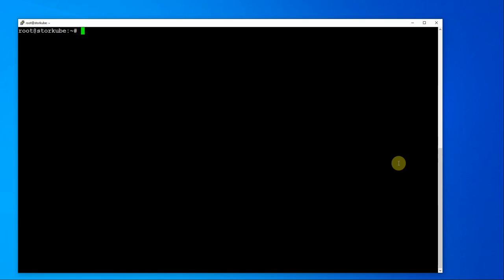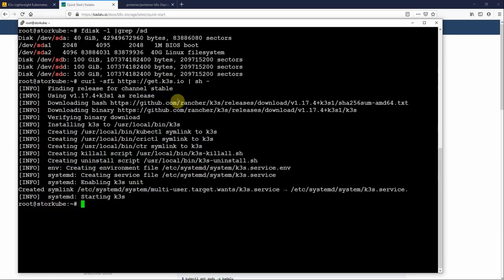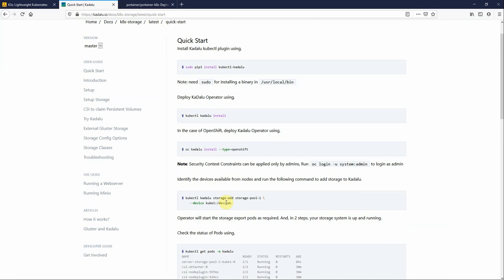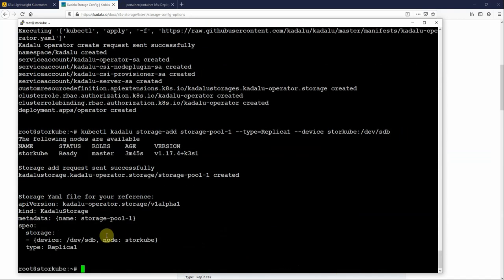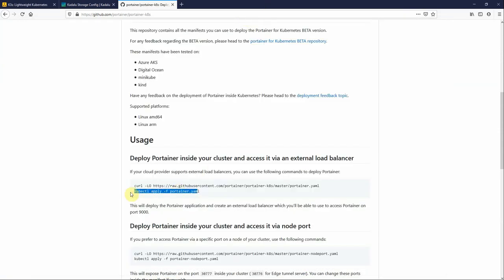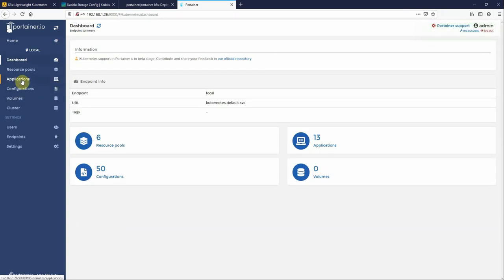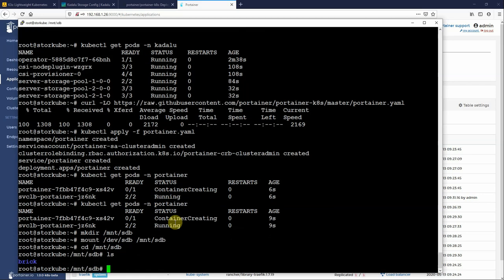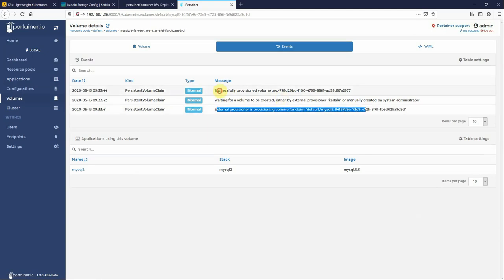How to Use Kadalu.io Storage with Portainer on K3s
Interested to know how Kadalu.io persistent storage for Kubernetes works? Well watch this video to see how to deploy it atop K3S, and use Portainer.io to manage the volumes and applications.

This example is based on a single node cluster (Lab), but equally this works for multi-node deployments too.

Instructions used:
sudo su -

sudo add-apt-repository "deb bionic universe"

sudo add-apt-repository "deb bionic-updates universe"

sudo pip3 install kubectl-kadalu

sudo kubectl kadalu install

kubectl kadalu storage-add storage-pool-1 --type=Replica1 --device storkube:/dev/sdb

kubectl kadalu storage-add storage-pool-2 --type=Replica2 --device storkube:/dev/sdc --device storkube:/dev/sdd

kubectl get pods -n kadalu

kubectl apply -f portainer.yaml